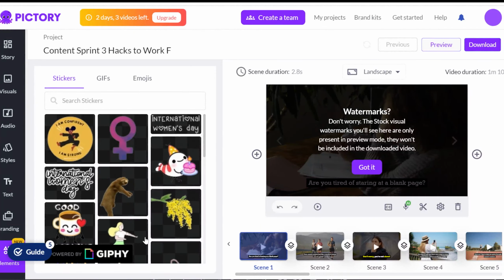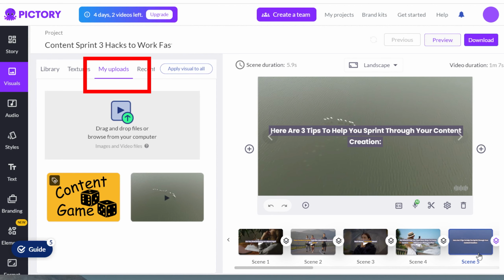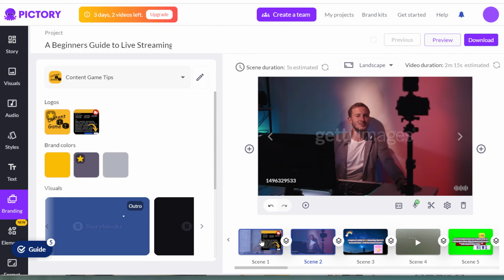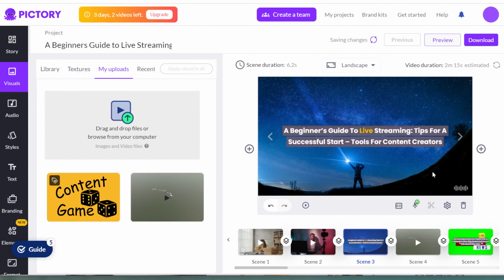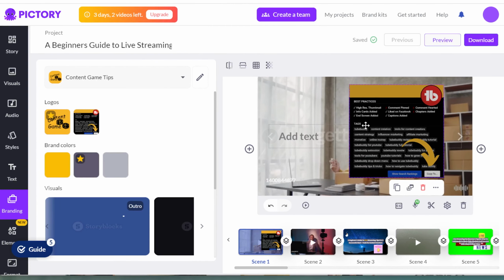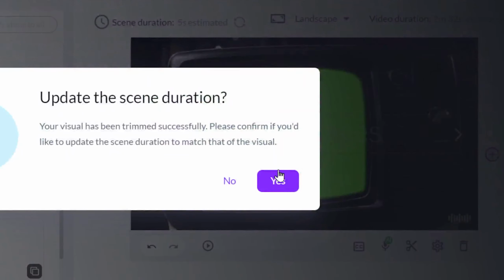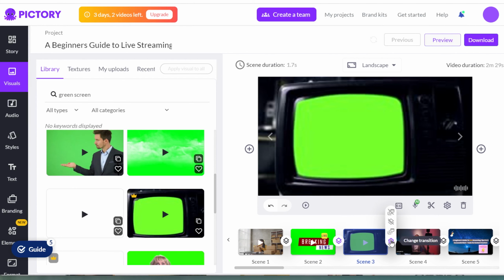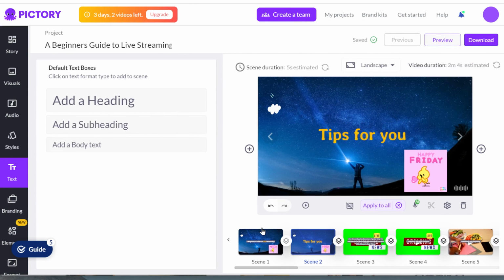Can Pictory handle complex video editing tasks?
Is Pictory only for basic video editing, or can it handle more?

Pictory is designed with simplicity in mind, making it perfect for repurposing your existing content efficiently. While it may not have all the intricate tools found in professional video editing software, Pictory shines in its ease of use. This editor is ideal for creating videos quickly by utilizing the content you already have. It may not handle complex tasks, but it excels in generating videos that look good without the complexity. If you're looking to save time and create visually appealing videos without delving into intricate editing, Pictory is the perfect choice.

00:00 Pictory video editing
00:29 How does Pictory's AI-automated video creation work?
01:17 using images and videos across various scenes?
01:35 How to adjust the aspect ratio in Pictory for videos?
02:18 How to insert scenes without text or narration in Pictory videos?
02:54 How to mute audio in a video on Pictory?
03:06 How to adjust video or image to fit the screen in Pictory?
03:24 How to overlay an image on a video in Pictory?
04:30 How to add or remove your logo to all scenes in a video on Pictory?
04:56 Can I replace a green background with another image or video in Pictory?
05:19 How to cut a video to a specific scene length in Pictory?
05:38 How to remove watermark from videos in Pictory?
05:49 How to add transitions between scenes in Pictory?
06:59 How to overlay custom text on videos in Pictory?
07:44 Who can benefit from using Pictory's video editor?

Here are some of the questions you can get answered in the video:
Is Pictory compatible with different devices for editing?
Is Pictory recommended for quick video edits?
Does Pictory have limitations as a video editor?
Can you create professional videos with Pictory?
Is Pictory a beginner-friendly video editing tool?